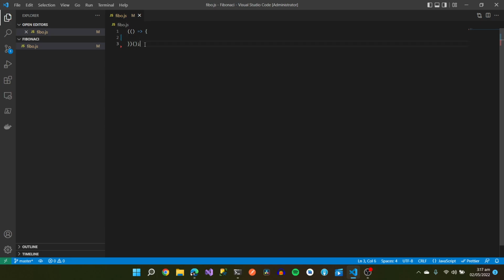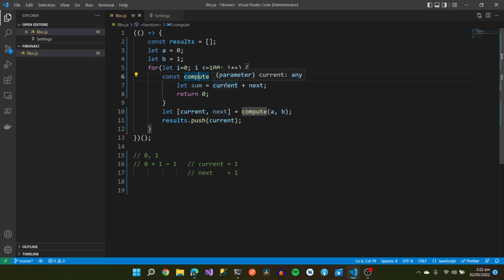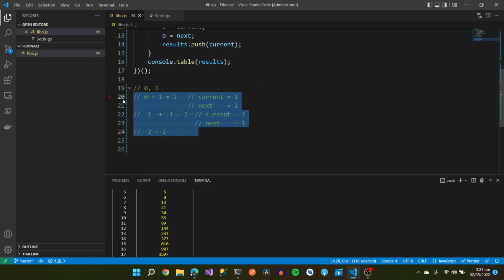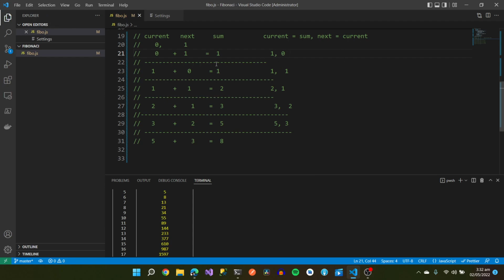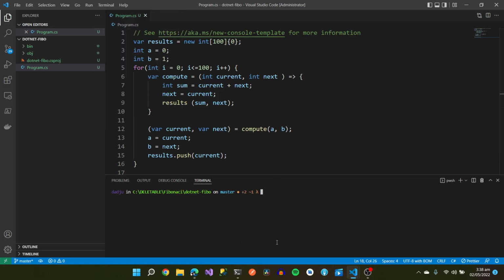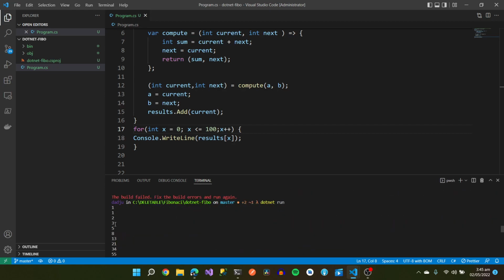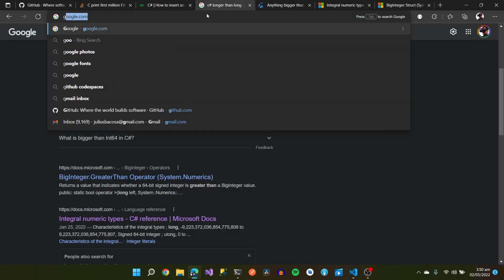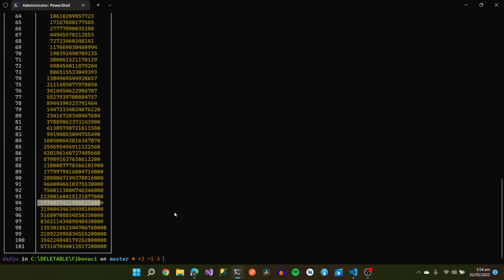Fibonacci Sequence in Javascript and C# has different results